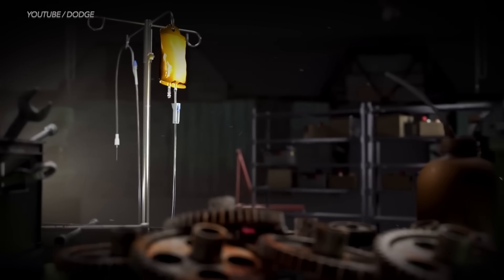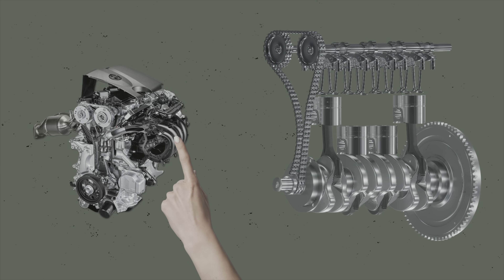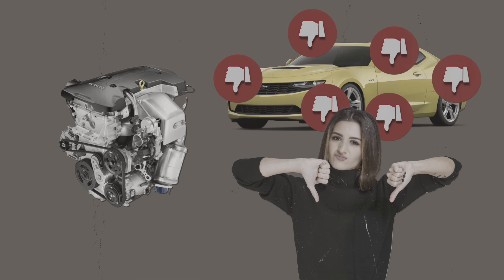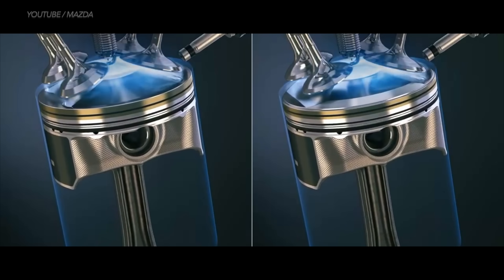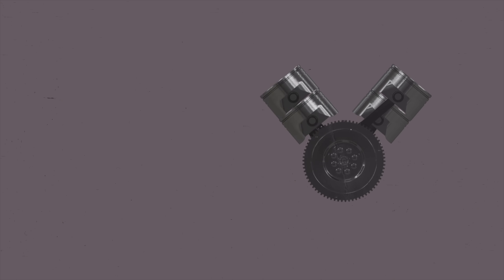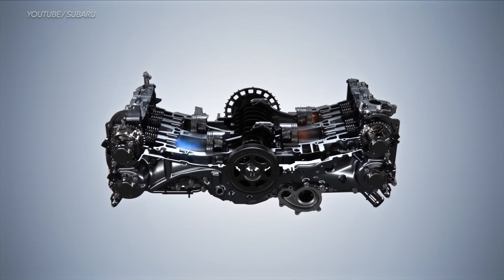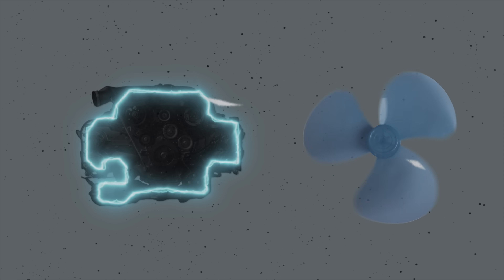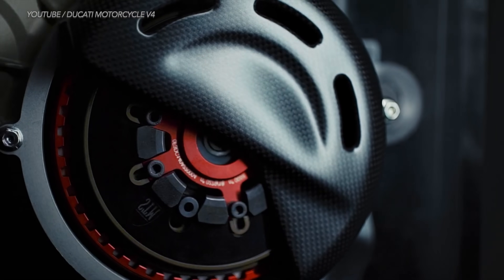This New 4 Cylinder Engine Just Killed the Future of V8 Engines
4 cylinder engine vs V8 engine, which is better? This New 4 Cylinder Engine Just Killed the V8 Engine, car review with auto mechanic Scotty Kilmer. Inline 4 cylinder engine or V8 engine? V8 engine explained and why not to buy a V8 car. How inline 4 cylinder engines work, the pros and cons of having one in your car or truck. There are benefits to having a V8 engine, but also a lot of downsides. Car advice. DIY car repair with Scotty Kilmer, an auto mechanic for the last 55 years.

⬇️Scotty’s Top DIY Tools:
1. Bluetooth Scan Tool
2. Mid-Grade Scan Tool
3. My Fancy (Originally $5,000) Professional Scan Tool
4. Cheap Scan Tool
5. Dash Cam (Every Car Should Have One)
6. Basic Mechanic Tool Set
7. Professional Socket Set
8. Ratcheting Wrench Set
9. No Charging Required Car Jump Starter
10. Battery Pack Car Jump Starter

1. Bluetooth Scan Tool
2. Cheap Scan Tool
3. Professional Socket Set
4. Wrench Set
5. No Charging Required Car Jump Starter
6. Battery Pack Car Jump Starter

►Here's our weekly video schedule:
Tuesday: Auto repair video
Wednesday: Viewers car mod show off
Thursday: Viewer Car Question Video AND Live Car Q&A
Friday: Auto repair video
Saturday: Second Live Car Q&A
Sunday: Viewers car show off